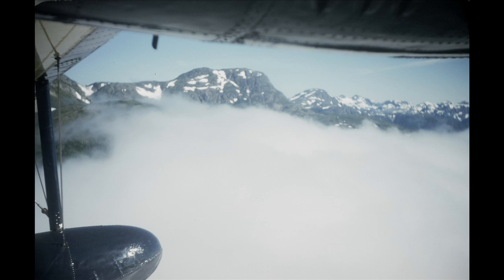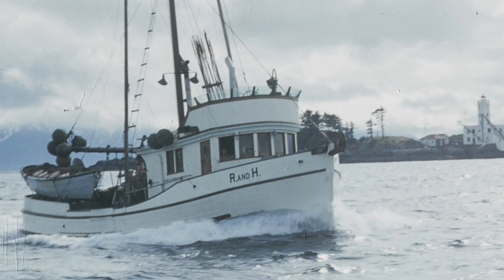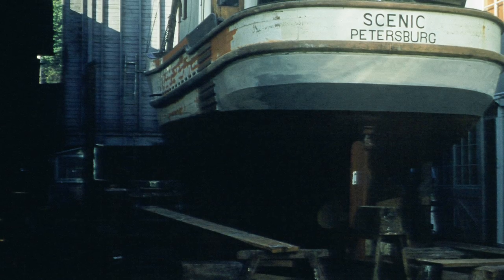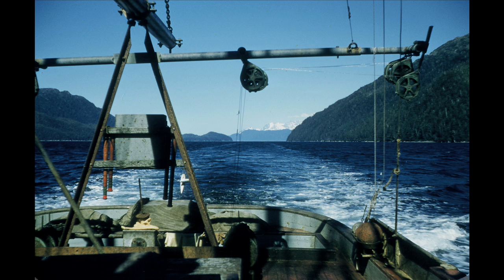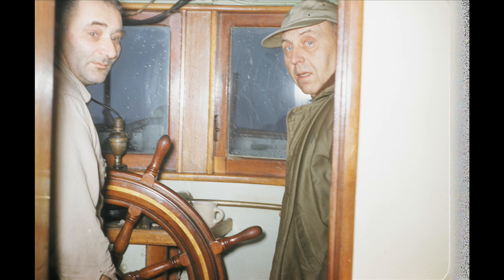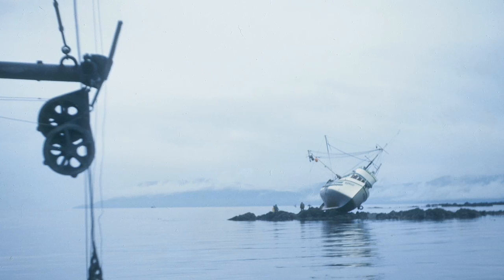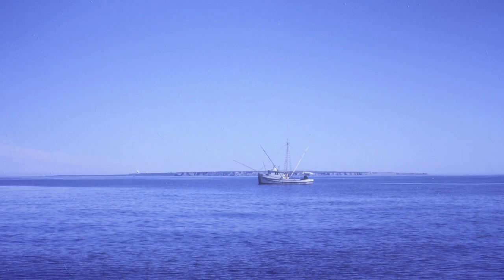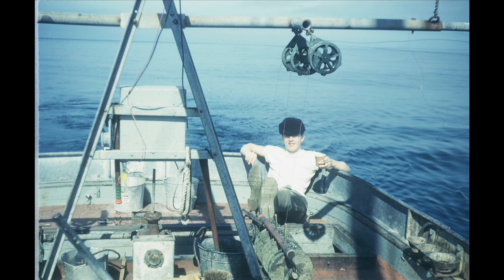SE Alaska Salmon Trolling History (and other stories) with Ingvald Ask part one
SE Alaska Salmon Trolling History

(Updated October 10 2017. Ingvald has died, aged 96.)

Ingvald Ask was born on April 17 1921 in Petersburg, Alaska. He died October 10th 2017 in Shoreline, Washington. He was 96. He was raised on the family farm near Petersburg, at Point Agassiz. He spent World War II serving as an engineer on a power scow running supplies in the Aleutians. After the war he got his first small boat, then graduated to the Neptune, then had the Scenic built in Petersburg, and then finally in 1963 built the 48 foot Agile in Edmonds, WA. He fished (often alone!) into his 80s and finally sold the boat.

Anyone who knew Ingvald and spent some time with him knows that he shares his opinions freely, and can use some harsh language. I wanted to catch some history while his memory was still up to speed. I decided to have his old slides scanned at Costco, then I set up a camera in his living room and showed him the slides on my notebook and tried to get him to tell me about the pictures, He took some pretty pictures with his old Argus.

I had heard most of his stories and tried to prompt him when he needed a nudge. I spoke too much in this session. But I am so glad I took the time to do it. There's a lot of history here.

Ingvald, my dad,  will be 94 in a few weeks from this writing. Wow.
Update October 2016: Ingvald is 95 and heading for 96 in April.

Note: At 1:19:50 Ingvald talks about Lituya Bay. He and others were outside the bay in 1958 when the wave occurred. It turns out that he had intended to be inside the bay that night.

Einar